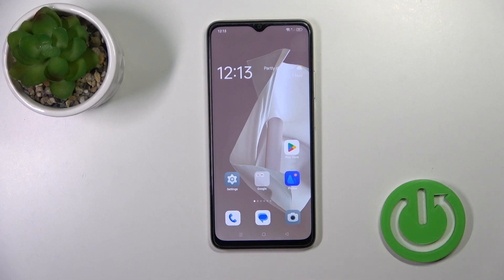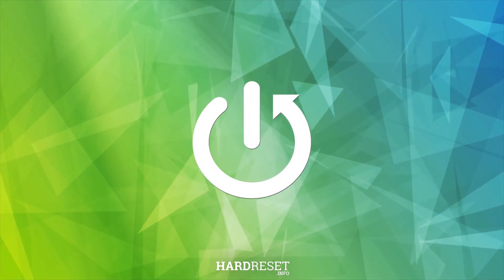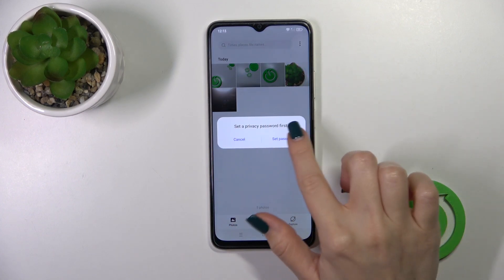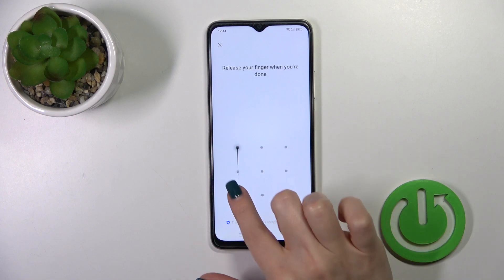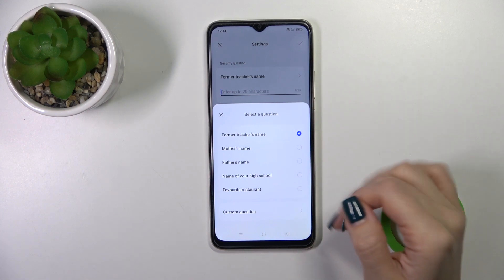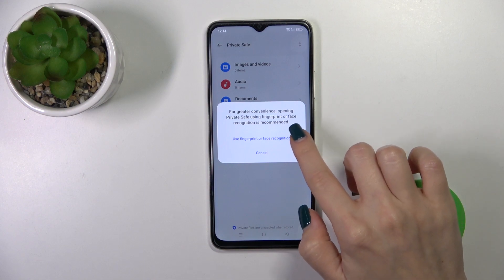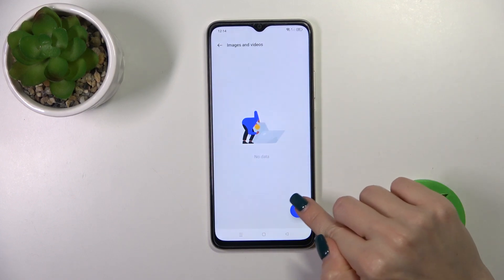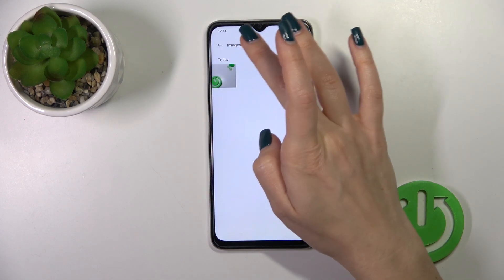How to Hide Photos in the Gallery on OPPO A38 - Putting Pictures & Videos into a Private Folder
Shield your private photos on OPPO A38! Dive into this tutorial on creating hidden folders in the gallery. Safeguard your sensitive images by learning the easy steps to tuck them away from prying eyes. Discover the art of privacy on your device as you master the technique of hiding files securely. Watch now and ensure your cherished memories remain exclusively yours.

How to put photos into a hidden folder on OPPO A38? How to hide media files on OPPO A38? How to create and manage a private folder for pictures on OPPO A38?